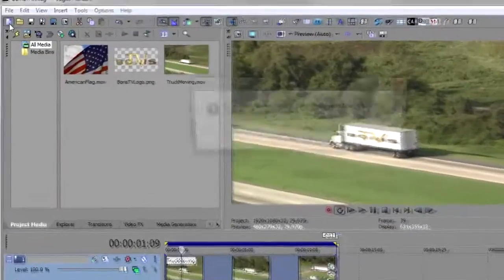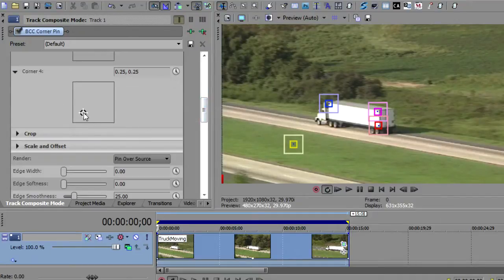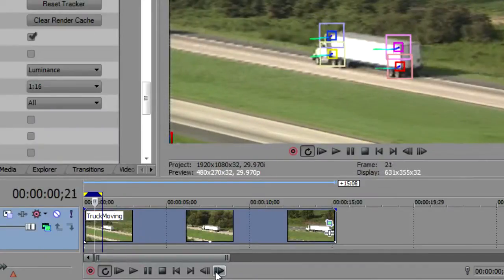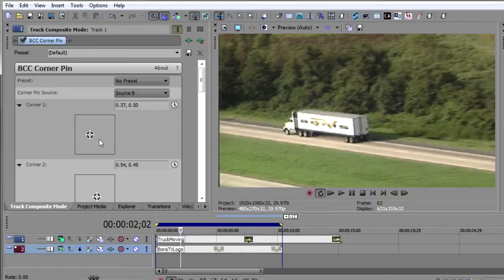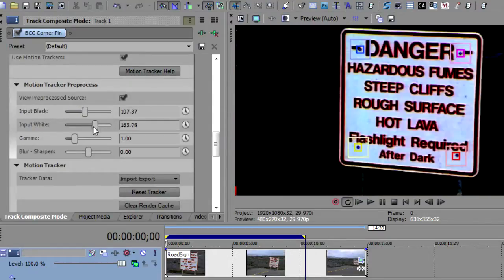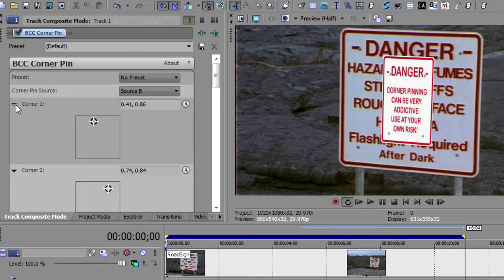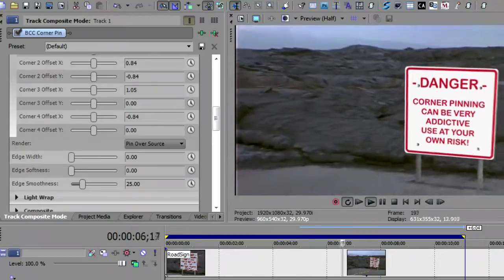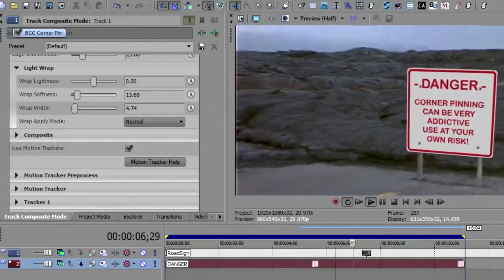BCC Corner Pinning in Sony Vegas Pro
Map media to a specific area on a moving object using Boris Continuum Complete's Corner Pin filter in Sony Vegas Pro.